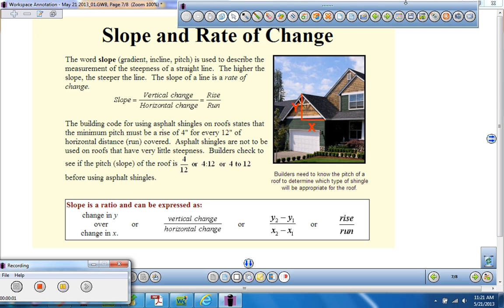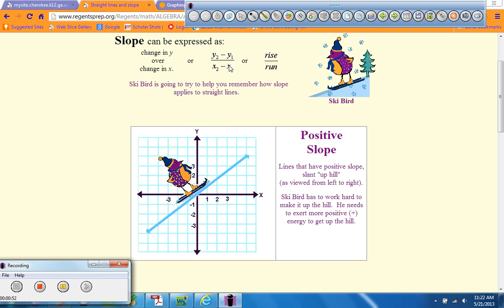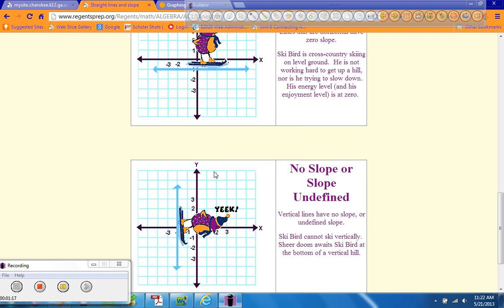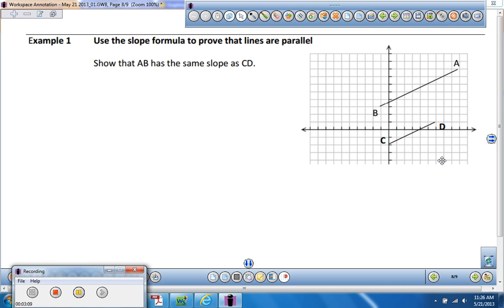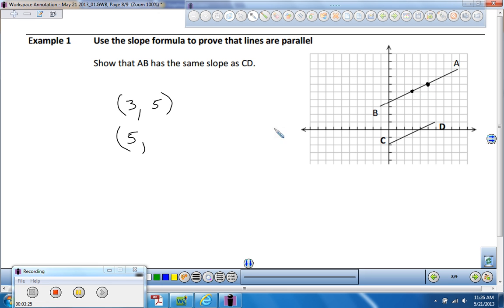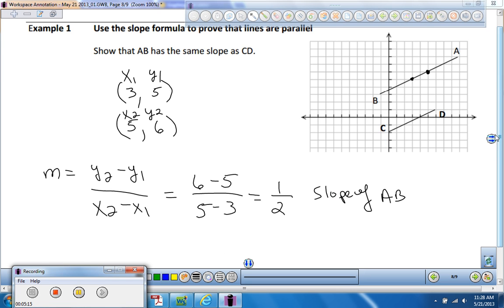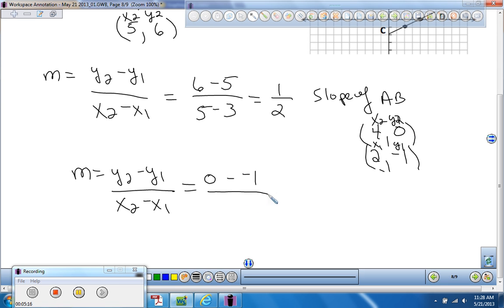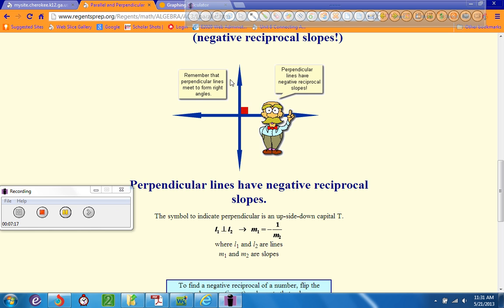Lesson 62 exmaple 1 pages 7-8